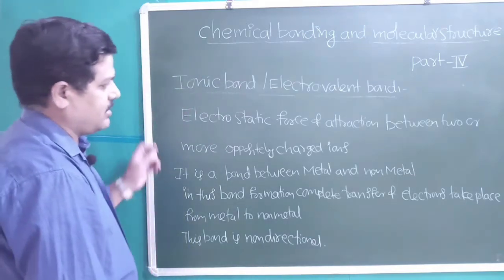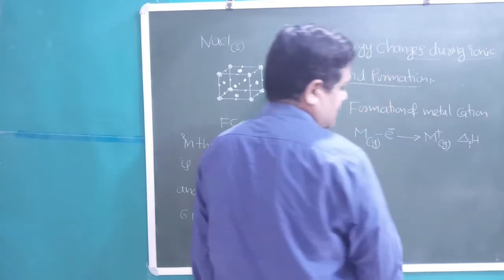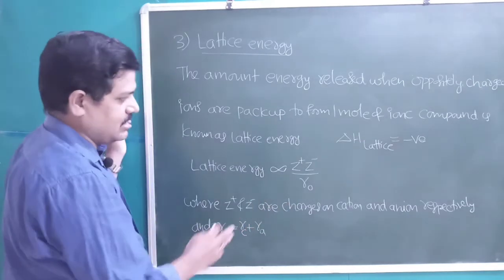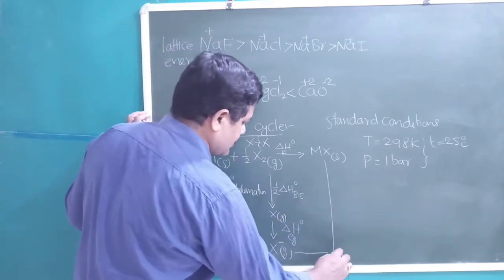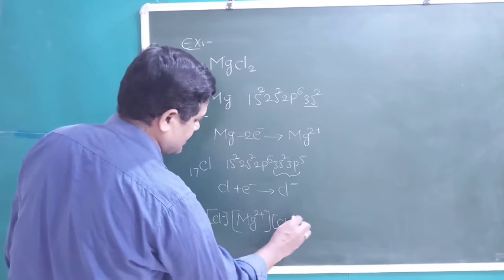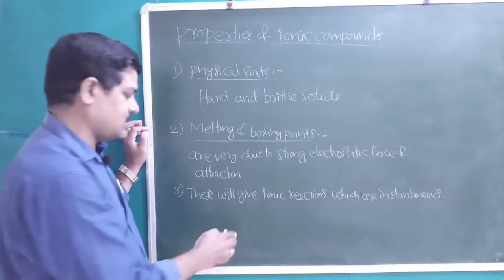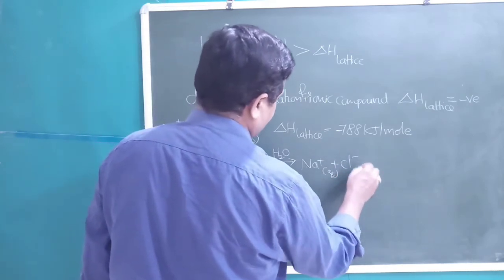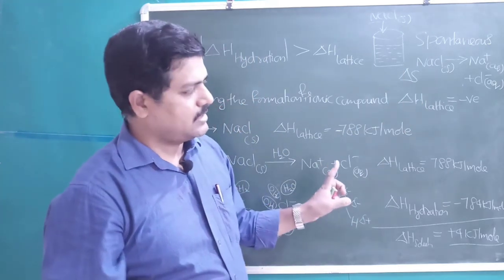IONIC BOND AND BORN HEBER CYCLE | CHEMICAL BONDING AND MOLECULAR STRUCTURE | BY: KHASEEM SHAIK